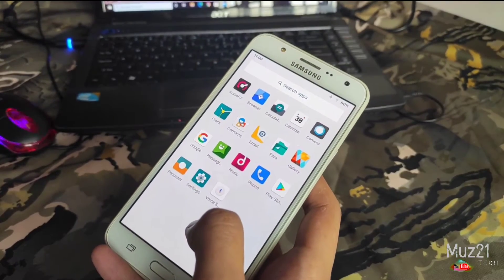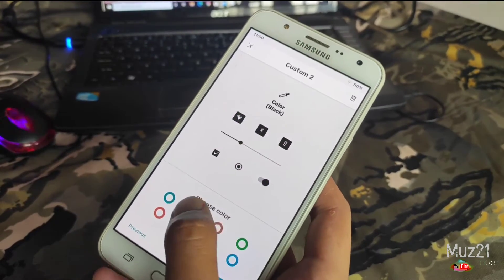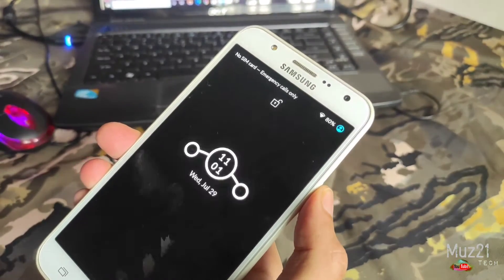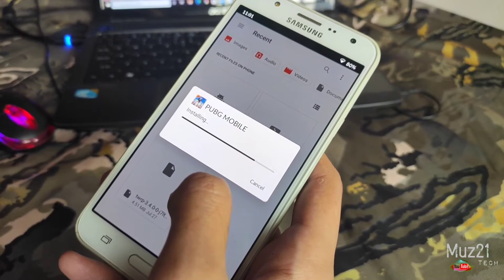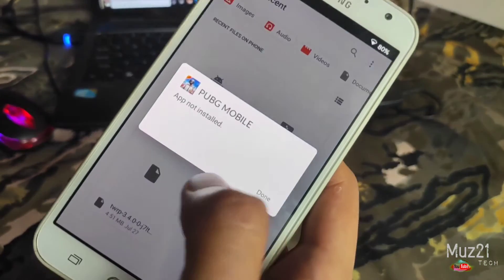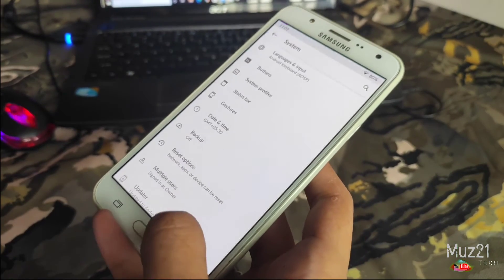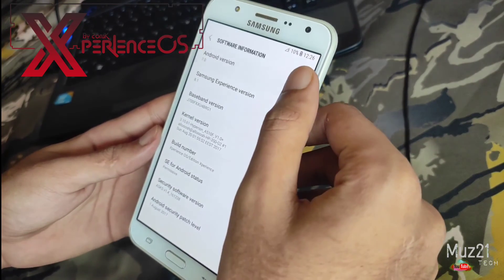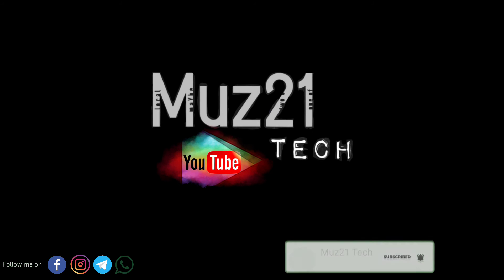How to install Android 10 on Samsung J7 2015 | Latest Update | Is it Good ? | Muz21 Tech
Hello guys, in this video I'm going to you you that how to install the android 10 on Samsung J7 2015 (F/H/M).. and also gonna tell you the pros and cons of this rom